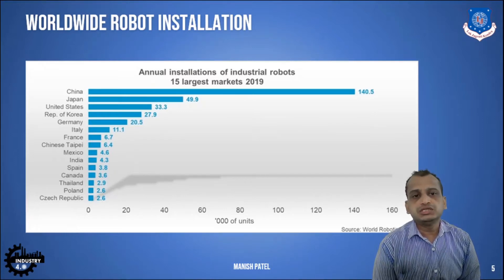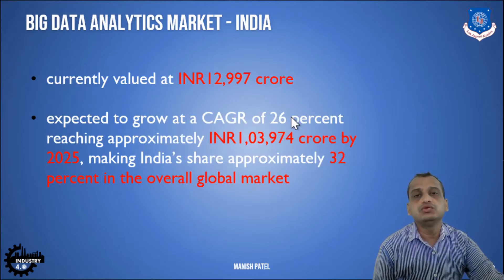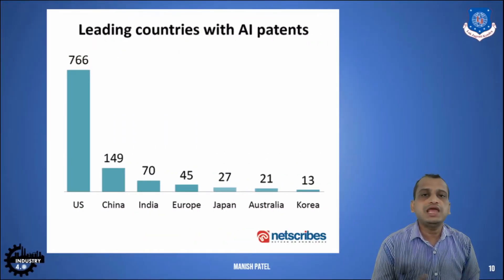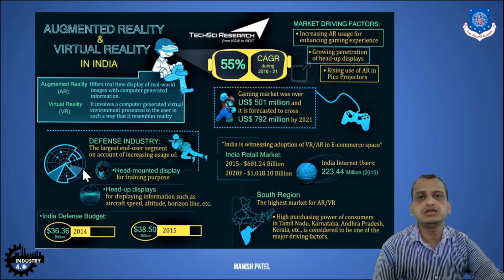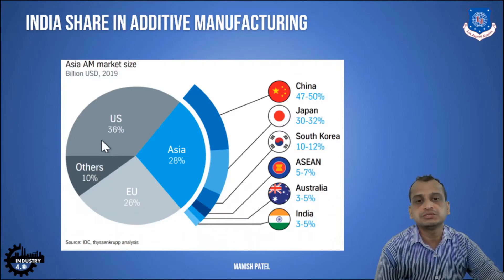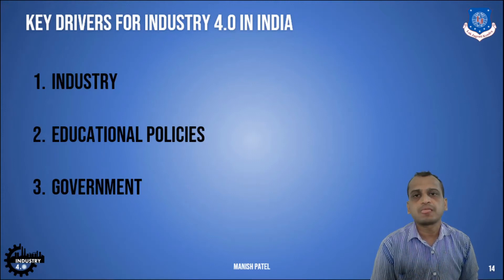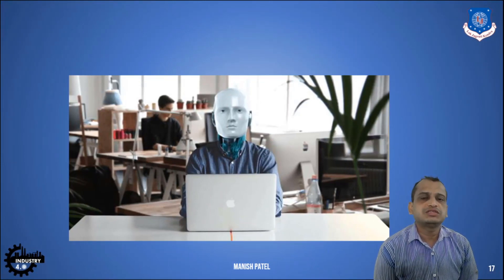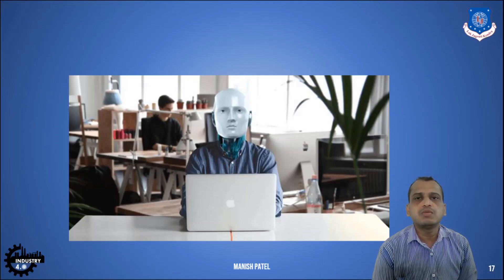L 04 India's efforts for Industry 4.0 | Introduction to Industry 4.0 | Mechanical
Online Lecture series of Industry 4.0 by Mr ManishPatel, LJIET, LJ University

Indian Economy - current state
Industry 4 in India - challenges and current state

Next Lecture Link - L 05 Framework & State of Art | A Conceptual Framework for Industry 4.0 | Industry 4.0 | Mechanical